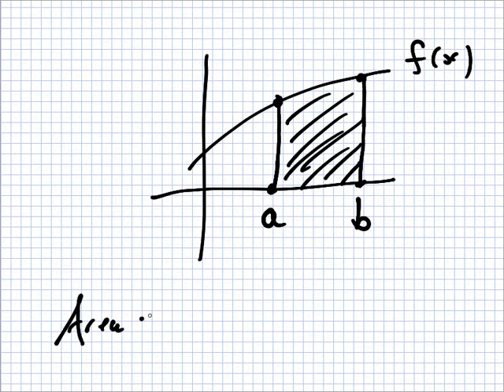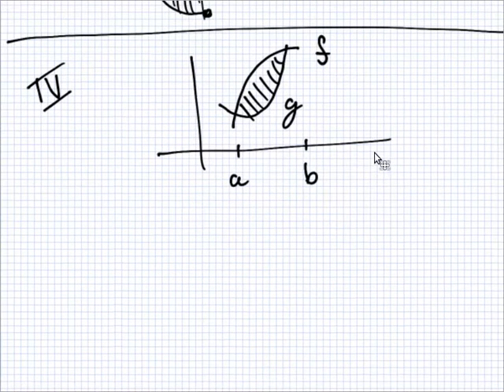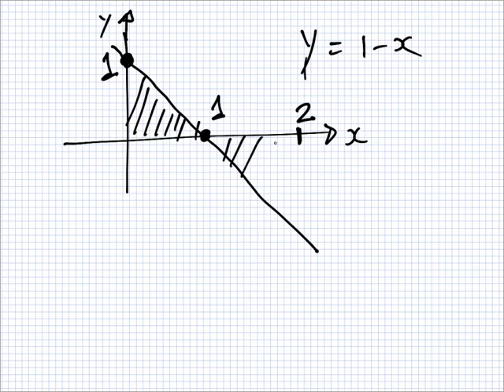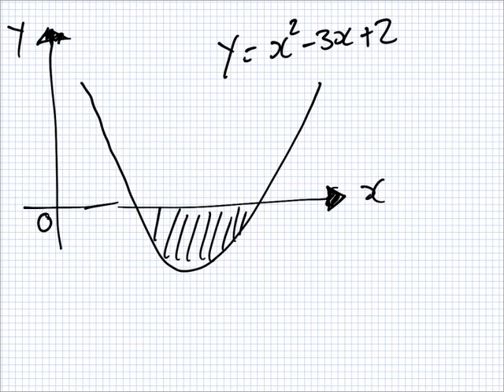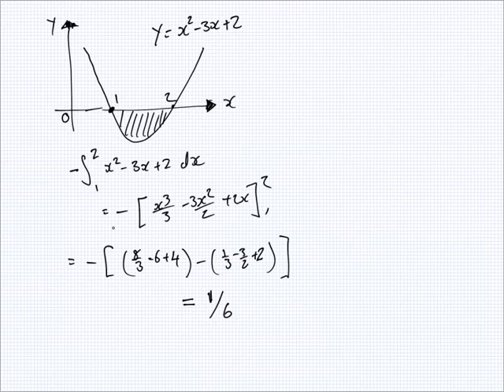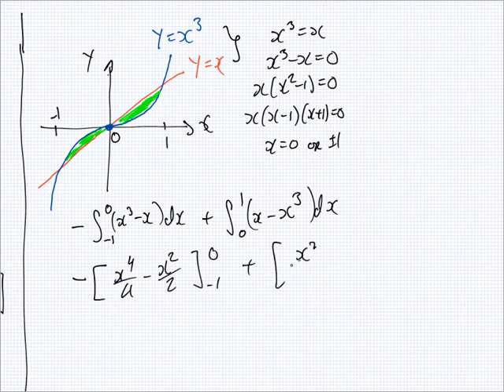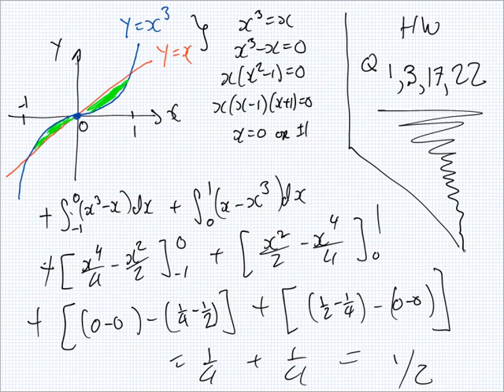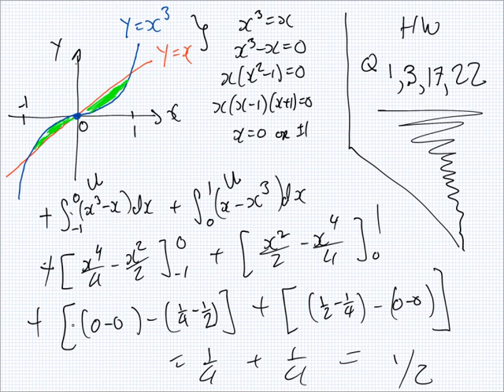Maths for Science | 1819 Intake 1 | Lesson | Area Under The Curve